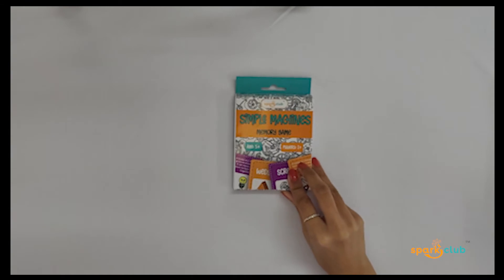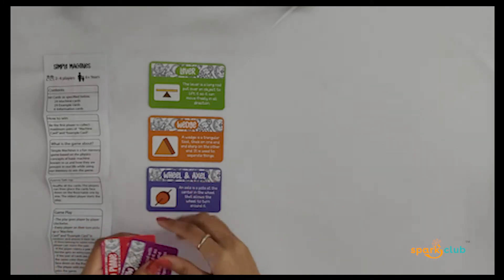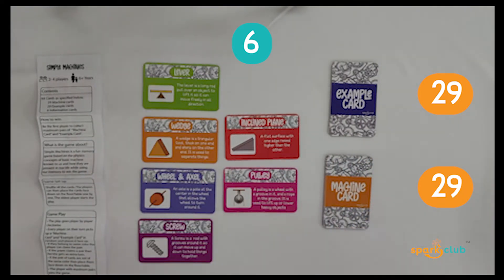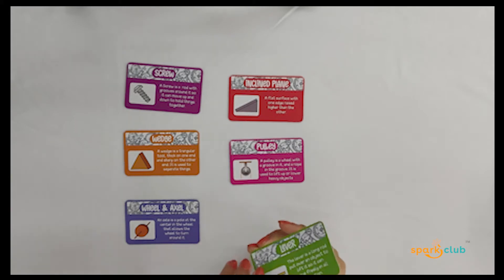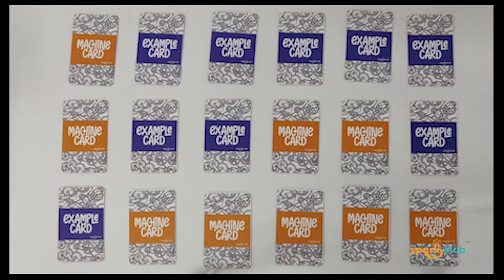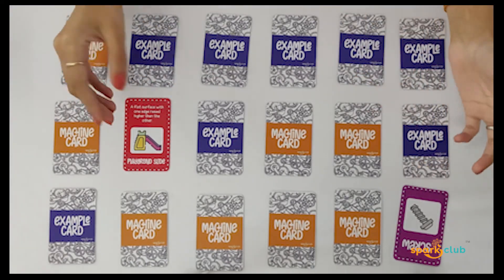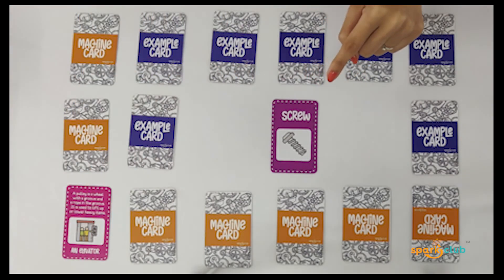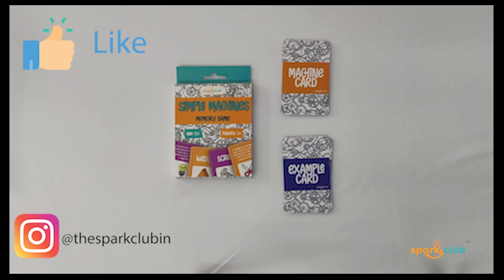How to play Simple Machines: STEM Based Physics Card Game | 2021 version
This video explains, in detail, how to play the new STEM Based Physics Card Game from Spark Club called "Simple Machine"